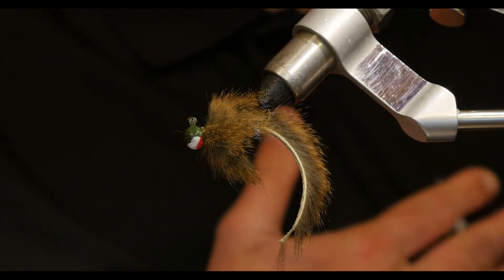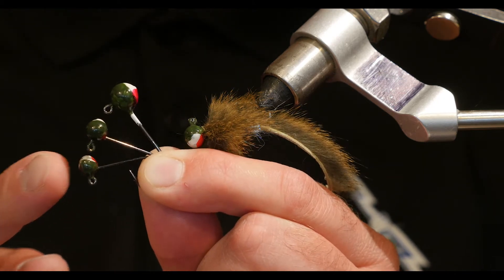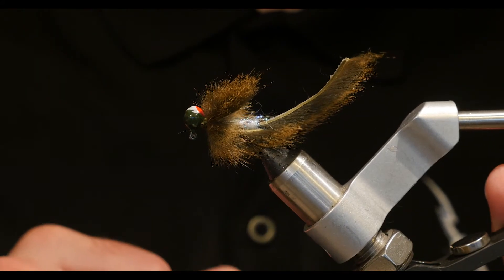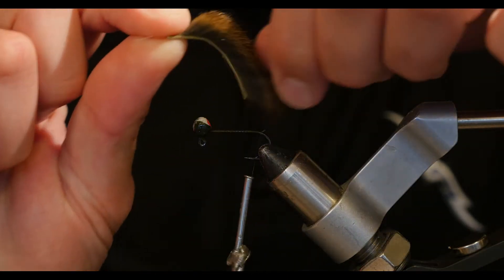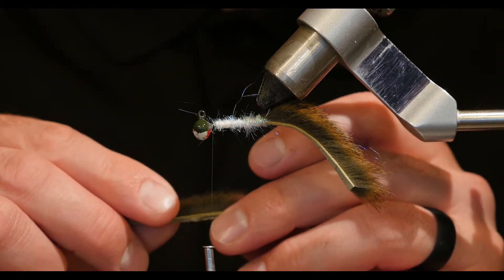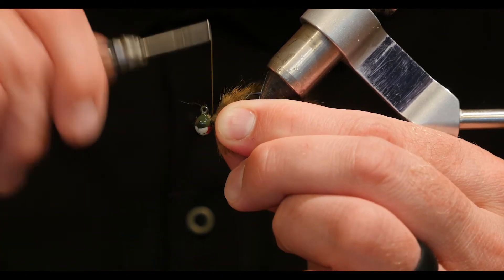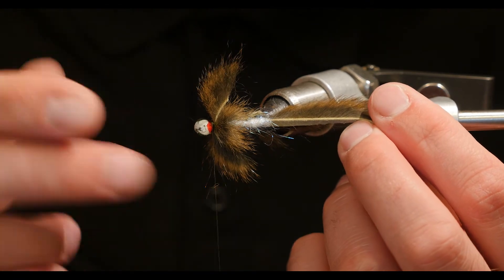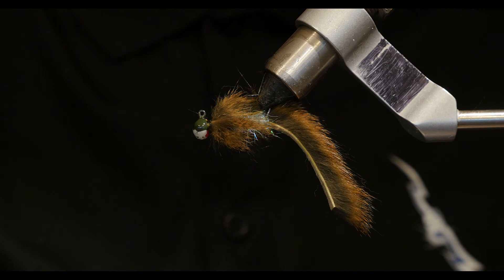Squirrel Sculpin Streamer Tutorial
This is an excellent streamer pattern for fishing with a euro nymphing setup. It is low on material and bulk, so it sinks well, and has excellent movement in the water because of the squirrel. I have done very well with it when trying to pull a larger fish out of the run.